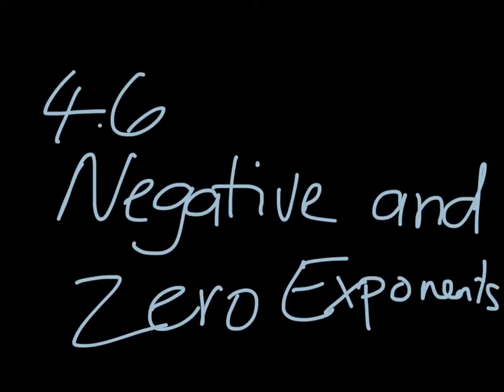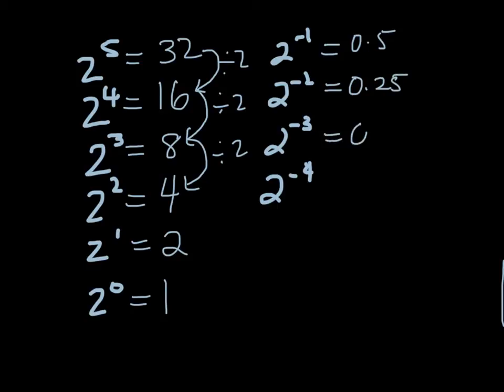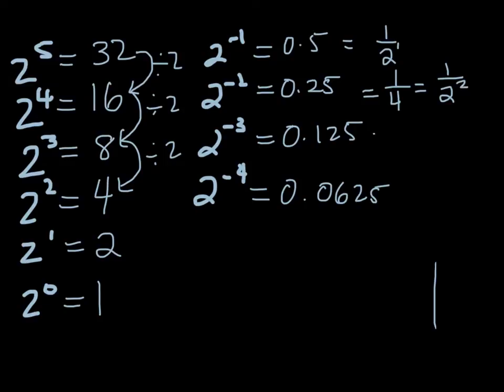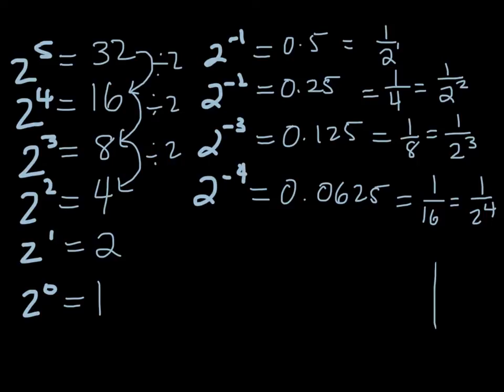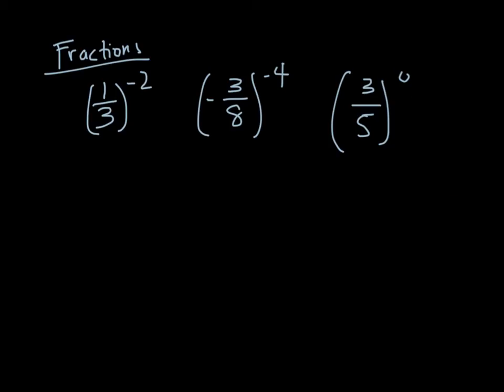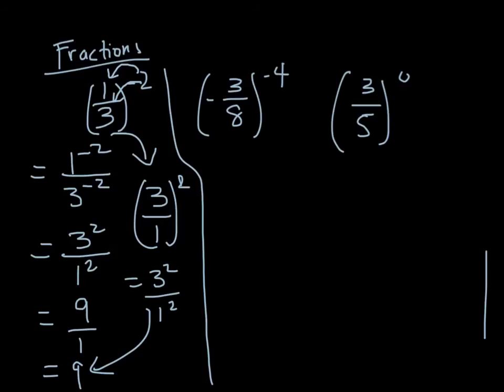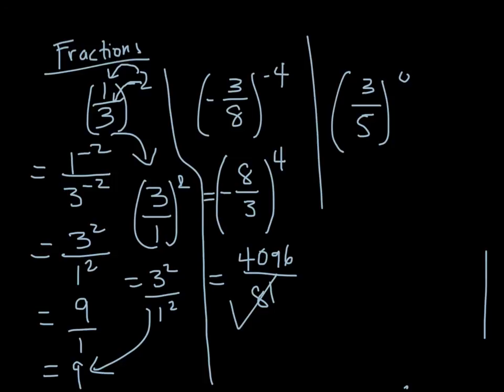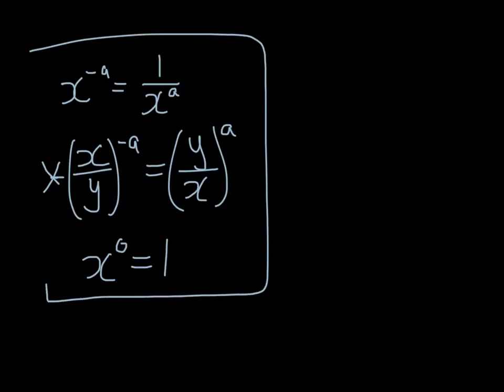4.6 negative and zero exponents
This video looks at the rules of zero and negative exponents